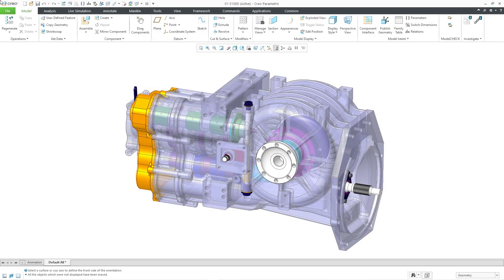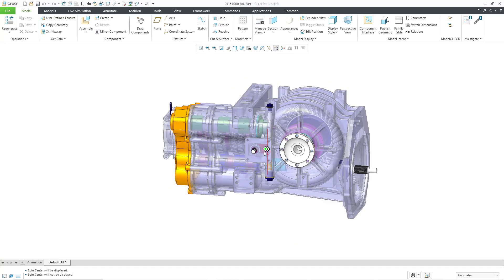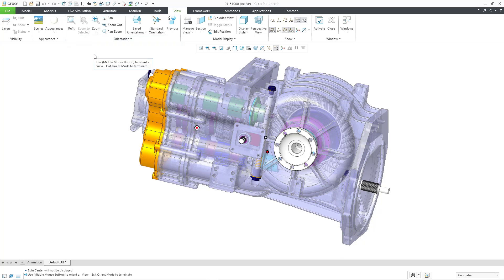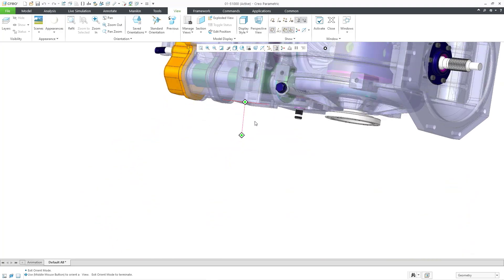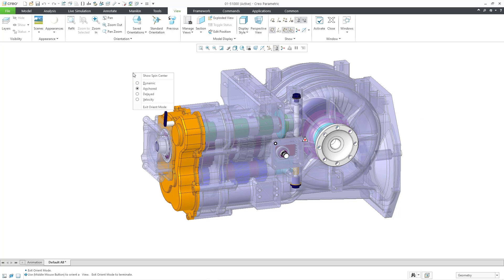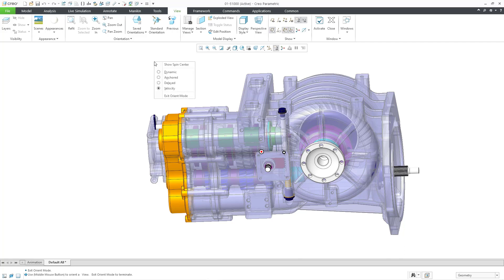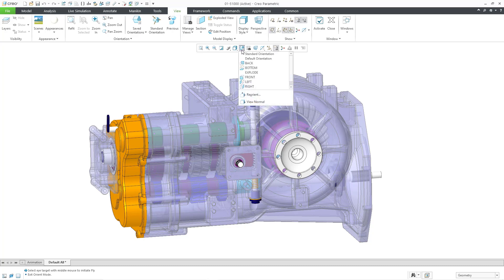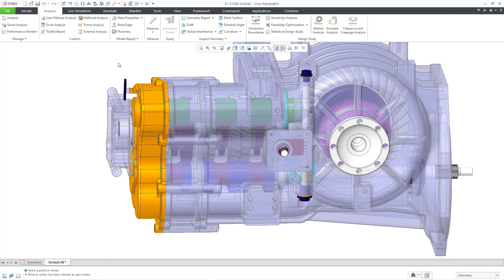Creo Parametric - Advanced Orientation | Fundamentals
This Creo Parametric tutorial goes through obscure orientation methods in Creo including:

* Turning
* Fine and coarse zooming
* Orient mode
* Fly Through
* Changing the Spin Center

Thanks,
Dave